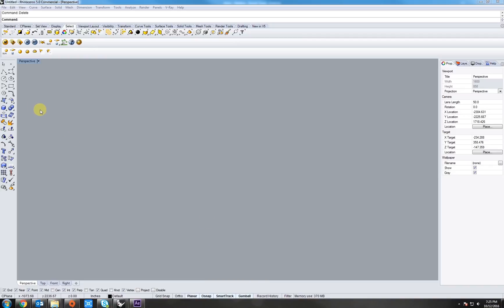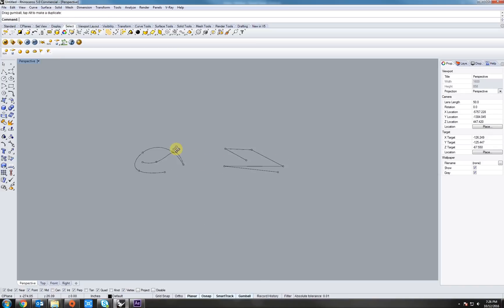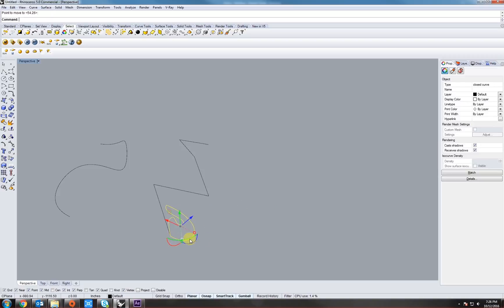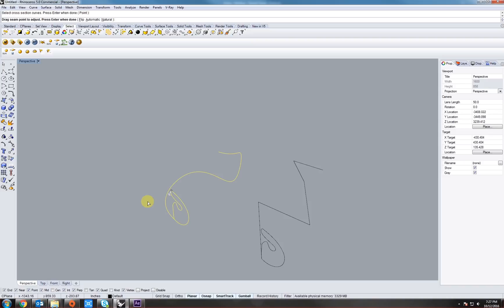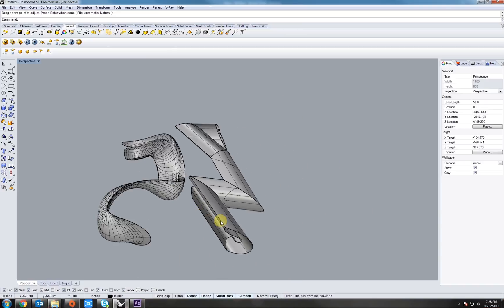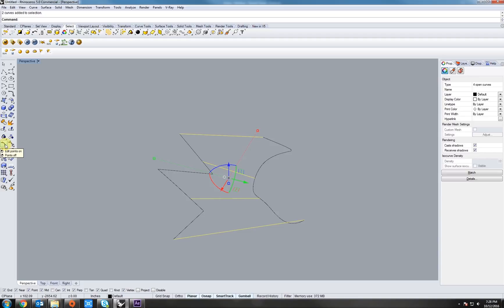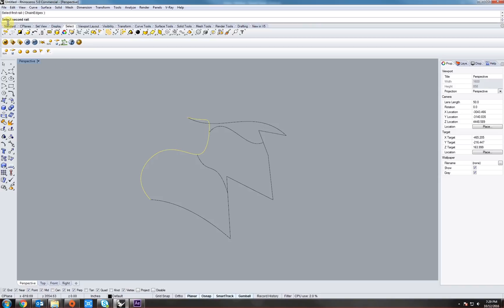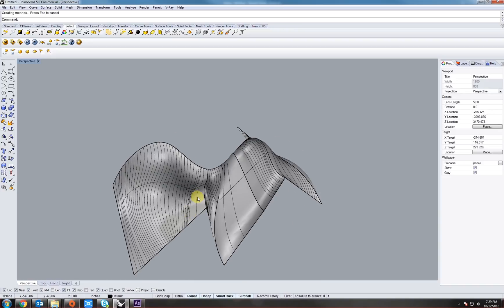RHINO BASICS SWEEP 1 &SWEEP 2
Create of a sweep using one rail and a sweep using 2 rails
COMMANDS:
sweep1 (one rail one profile)
sweep2 (two rails one profile)